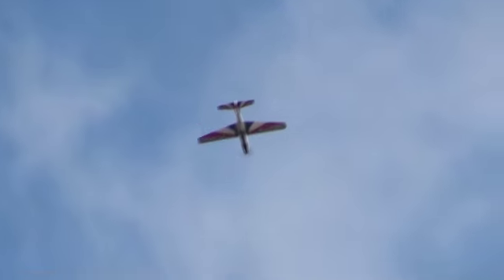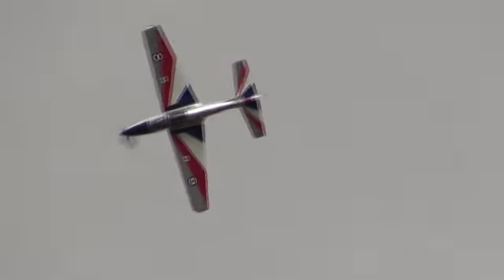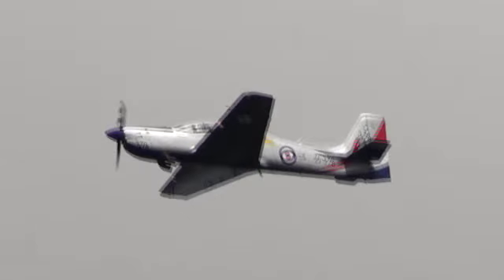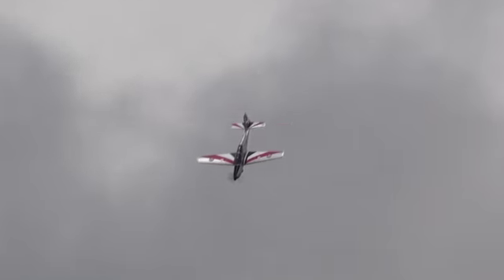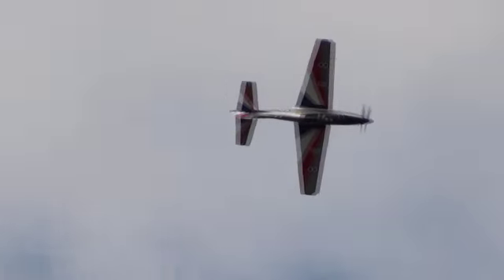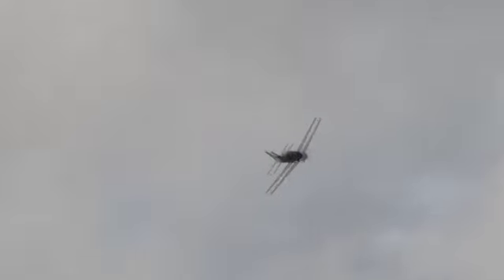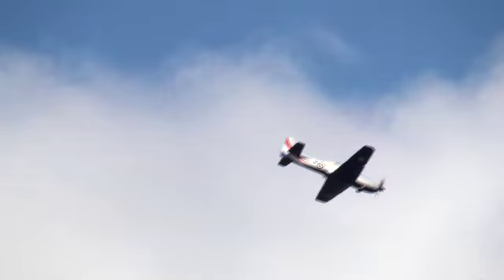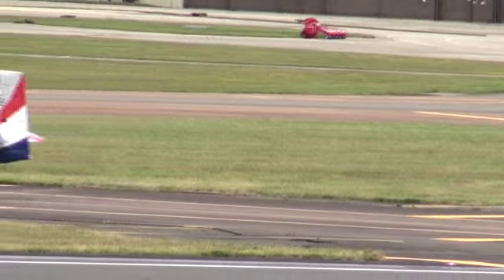RIAT 2011 Short s Tucano T1 RAF